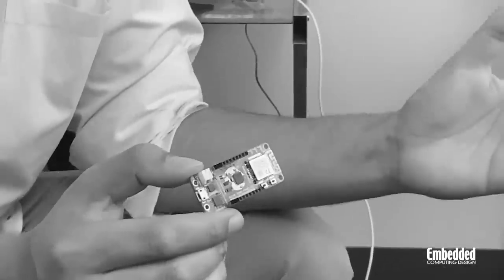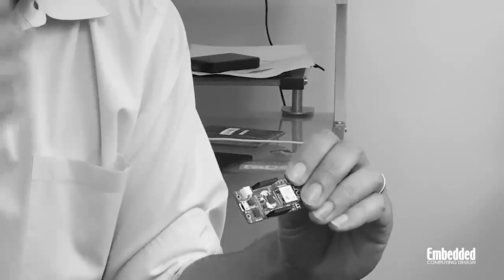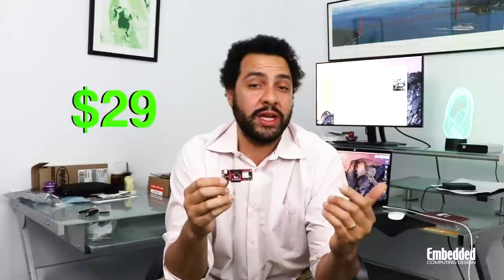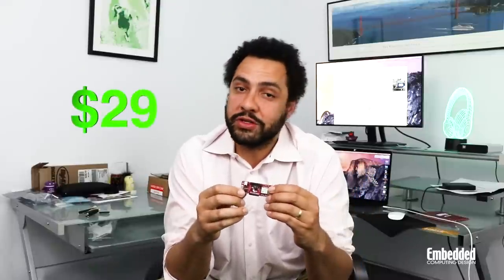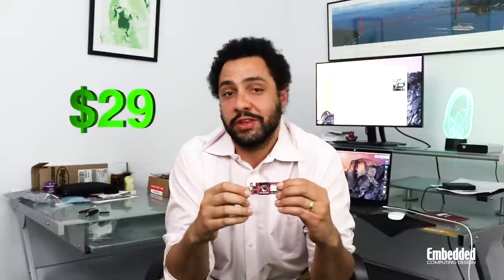Dev Kit Weekly – Microchip PIC-IoT WG Development Board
Join Embedded Computing Design's Editor-in-Chief Brandon Lewis as he reviews the latest electronic development kits in less than five minutes.

This week's kit is Microchip's PIC-IoT WG Development Board, a 16-bit MCU-based kit that packs more punch than you'd think. While of course the 16-bit PIC24F microcontroller is extremely low power, it also integrates a 12-bit ADC, three comparators, a charge time measurement unit (CTMU) for capacitive touch applications, 128 KB of ECC Flash and 16 KB RAM.

You can connect straight to the cloud on this little device thanks to the ATWINC1510 network controller, an 802.11b/g/n Wi-Fi device with 8 MB of Flash. This means that wireless connectivity stacks don't need to burden the PIC MCU, or even, some system software can be relegated to the ATWINC1510 because of its SPI interface.

Going further to maximize the platform, Microchip included an ATECC608A CryptoAuthentication secure element IC on the board, so that encryption, authentication, and other security tasks can be handled separately from the host processor. And, because the board is out-of-the-box compatible with Google Cloud IoT Core, securely authenticating with backend applications can be done quickly and easily.

All of that is available for just $29 from Microchip or major distributors. Or, for free, if you enter the raffle below:

If you're interested in learning more, visit the PIC-IoT WG webpage Or, ask @techielew in the comments section.